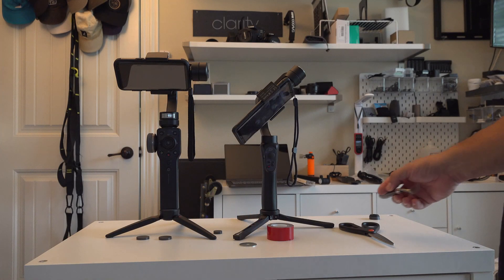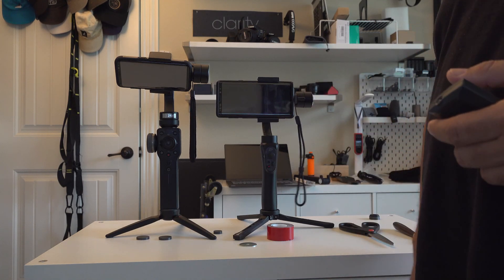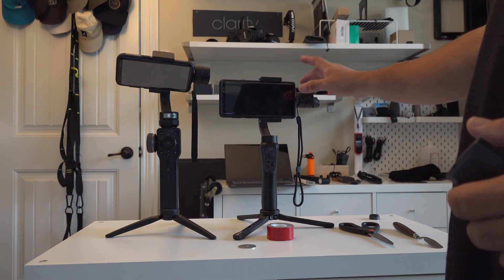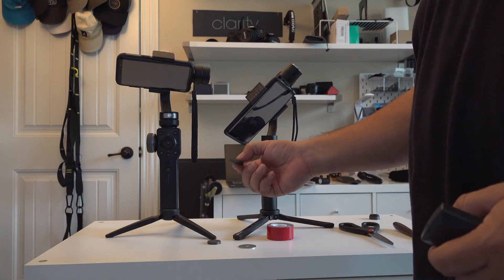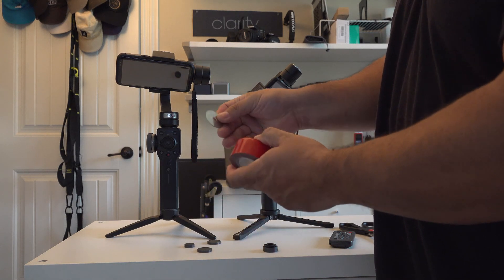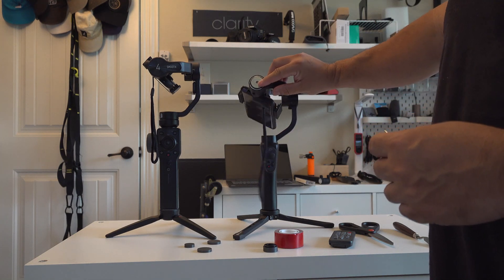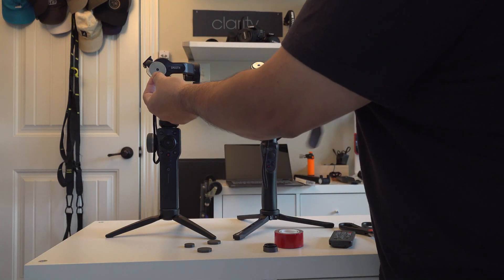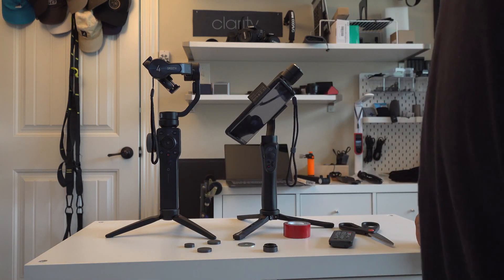Can a Zhiyun Smooth Q and Smooth 4 handle the Weight of a Samsung Note 9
I show how to balance a Note 9 or any heavy phone into a mid-duty gimbal.
I demonstrate how important is to balance the appropriate load to extend the life of your gimbal motors.
This tip can be used in other similar Gimbals if you suffer performance
UPDATE:
The Zhiyun Smooth Q and Smooth 4 can handle the weight of the Galaxy S20, S20+, and S20 Ultra without weights but your battery life gets reduced by about 30-40%
Adding the weights as shown in the video is recommended.